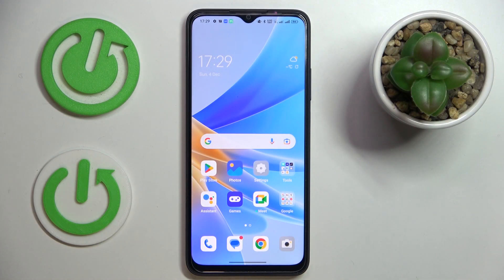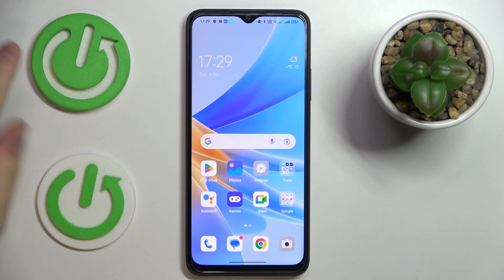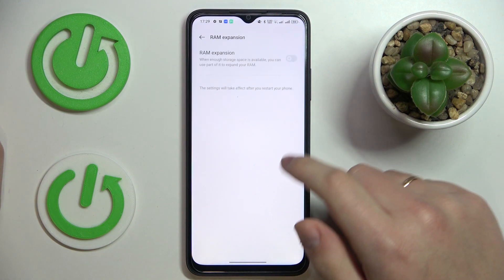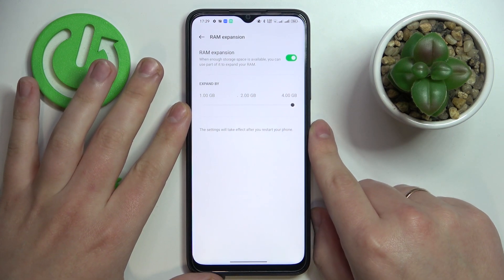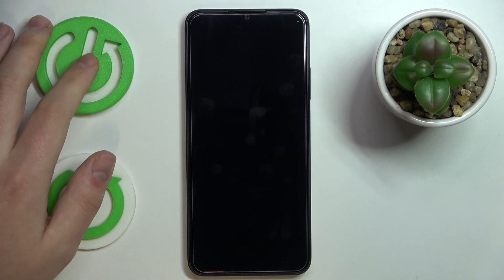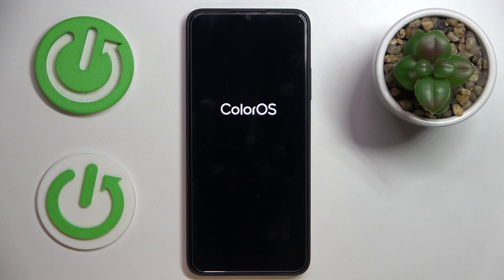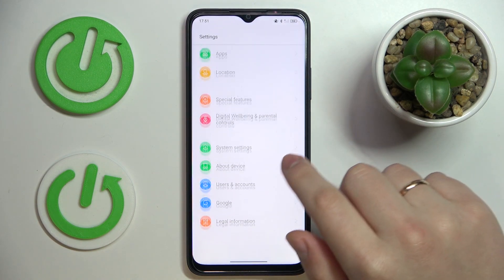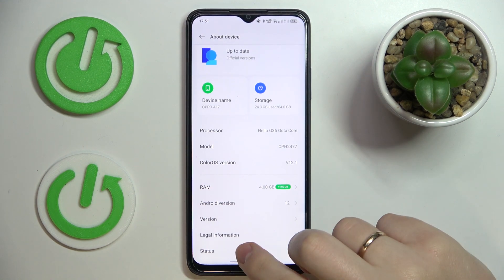How to Extend RAM Memory on OPPO A17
Find out more info about OPPO A17:
If you need to upgrade the RAM of your OPPO A17, then watch this tutorial. Our specialist will show you how to enter the RAM settings, and then how to add an additional 1 GB, 2 GB or 4 GB. Visit our YouTube channel if you want to know more about OPPO A17.

How to extend RAM memory on OPPO A17? How to add more space to RAM in OPPO A17? How to expand RAM on OPPO A17?